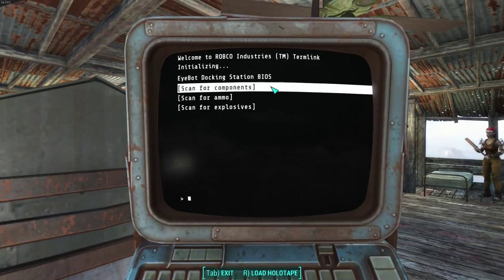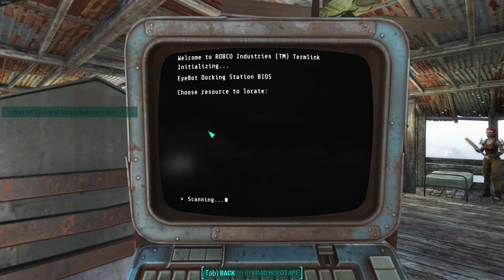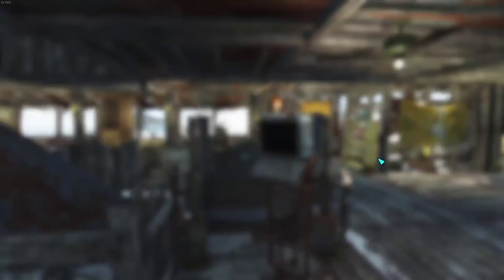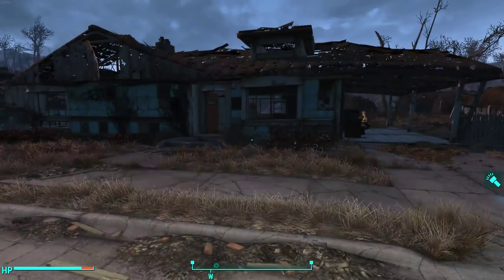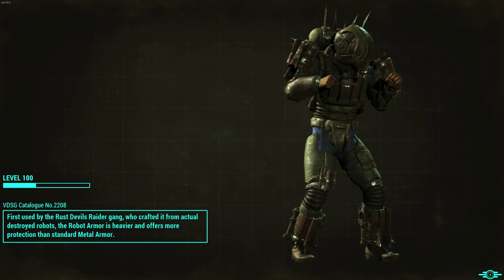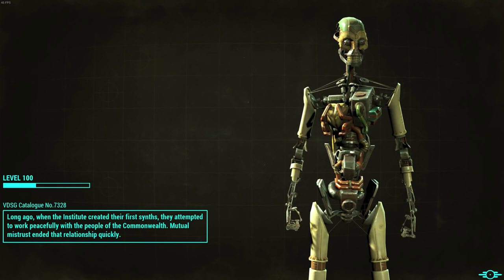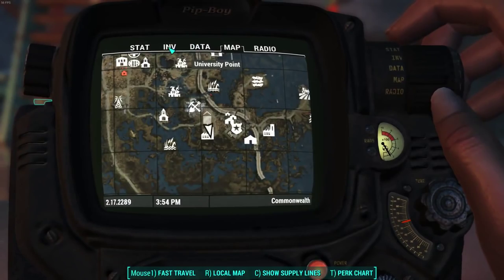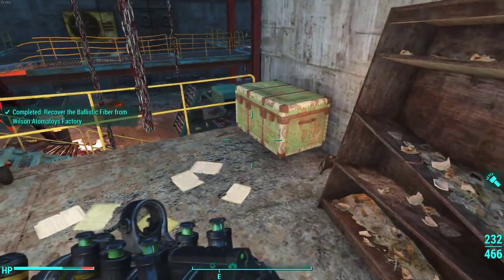How the Eyebot Pod Works - Automatron for Fallout 4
SPOILER ALERT!

This is how the Eyebot Pod works.